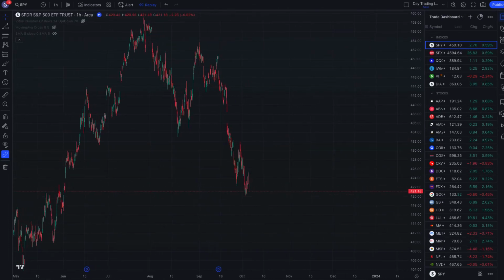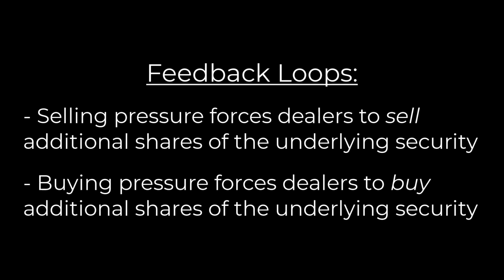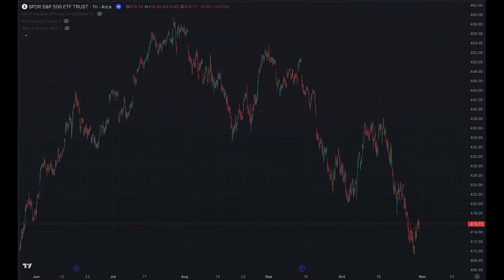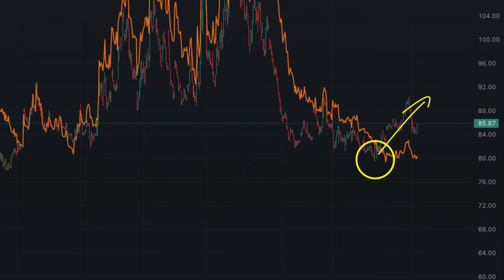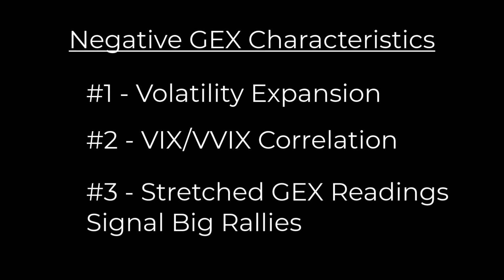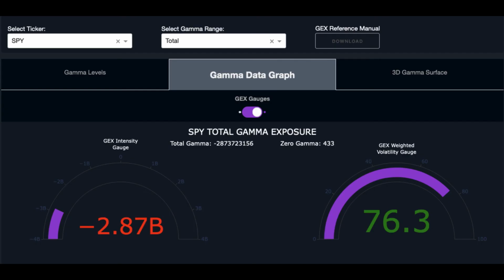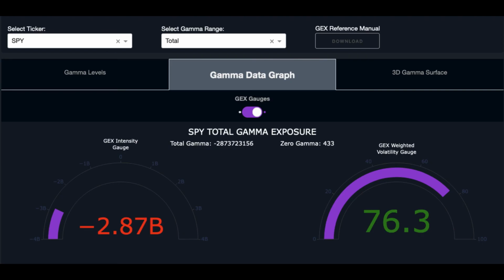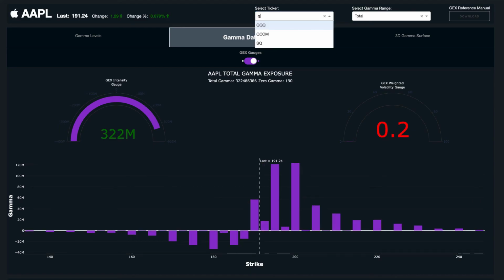How to Trade Negative Gamma Exposure (GEX) | Volatility Expansion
Understanding Negative Gamma Exposure and Option Dealer supply & demand levels can greatly improve your trading success. In this video we analyze how to trade in Negative Gamma environments and the characteristics of negative gamma exposure in the market. We'll also review recent examples in the SPY.

Access our Gamma Exposure Dashboard!

CHAPTERS
0:00 Negative GEX Introduction
1:53 Volatility Expansion Effects
2:52 Zero Gamma Level Oscillation
4:11 VIX/VVIX Correlation - Negative Gamma
6:33 Extreme Negative GEX Signals Big Rallies
8:40 Trading in Negative GEX Environments
10:20 Trading SPY Example

representations.